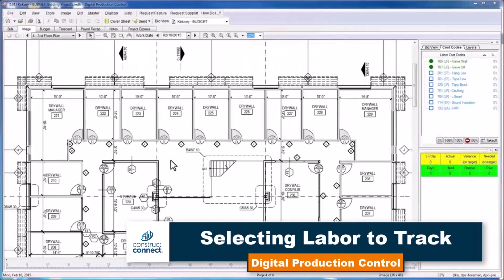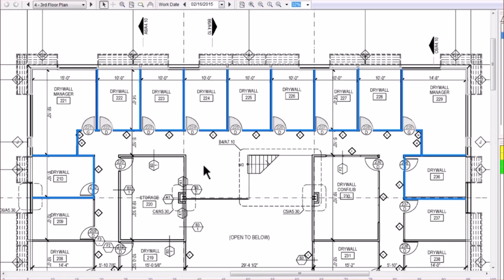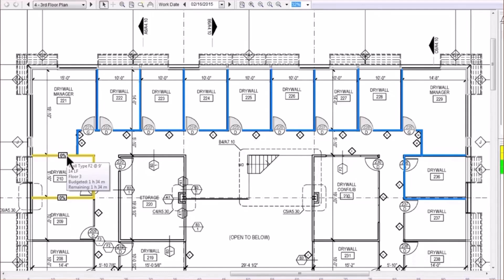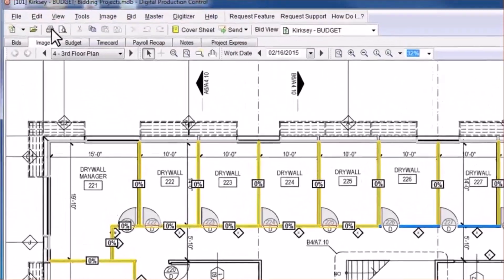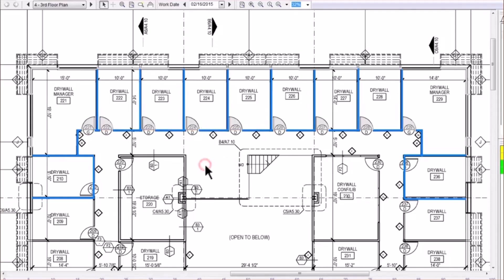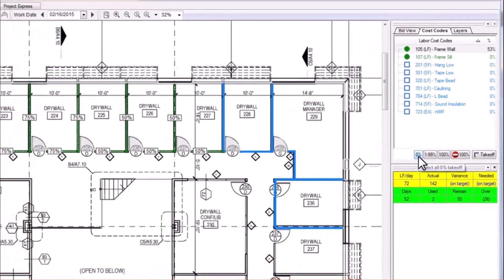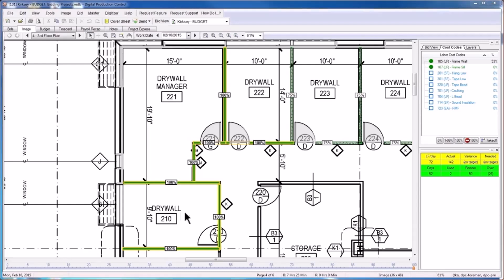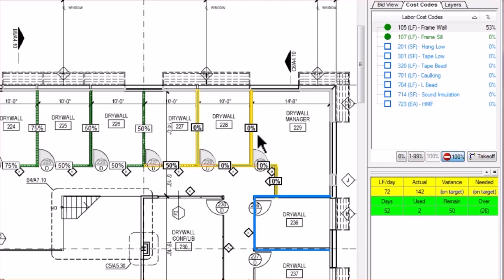DPC - 10 - Tracking Completed Work - Selecting Labor to Track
In this video, learn how to select objects of takeoff to track the percentage of work completed using Digital Production Control. We cover various selection methods and how to use the percent slider to set completion levels accurately. Understand how to manage and update the status of your work to keep your project on budget.